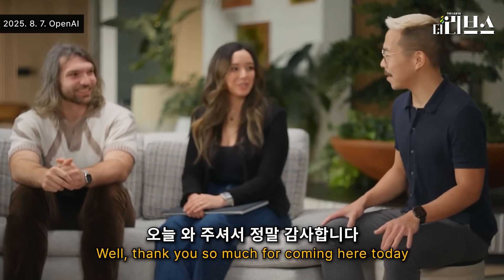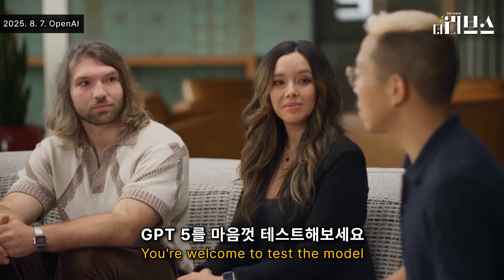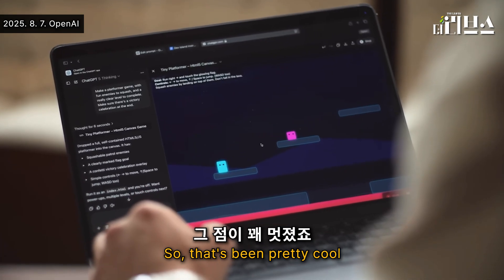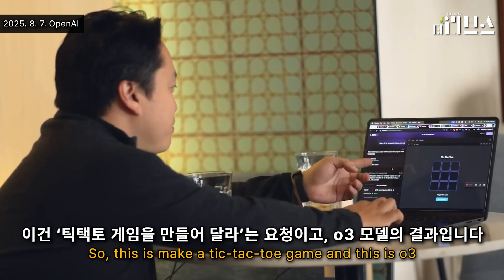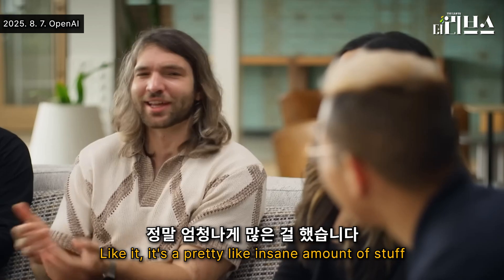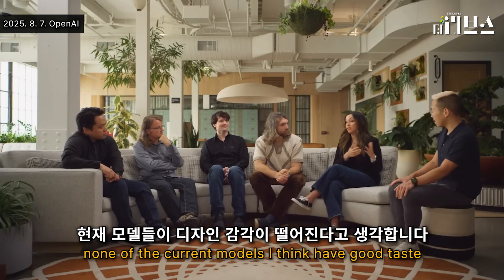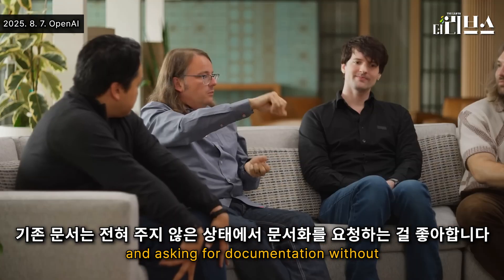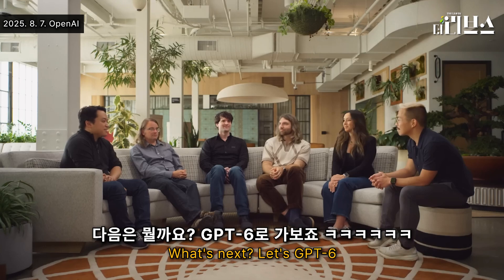GPT-5 공식영상 번역 (한영 자막)｜ 더리브스